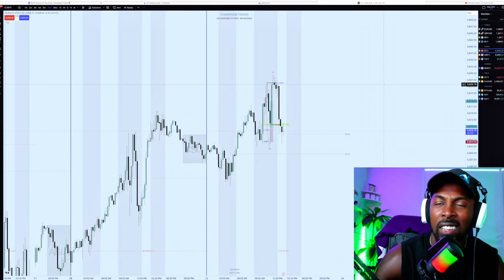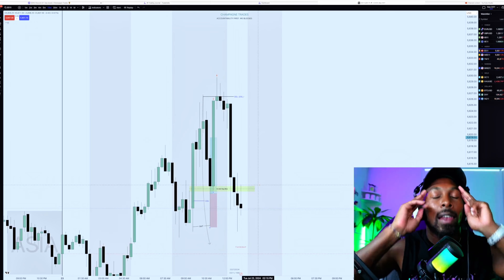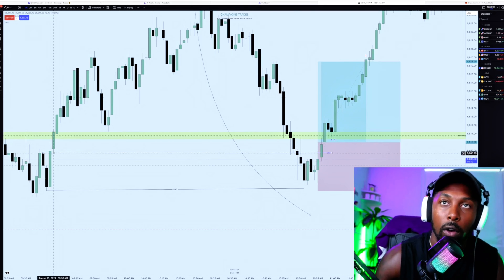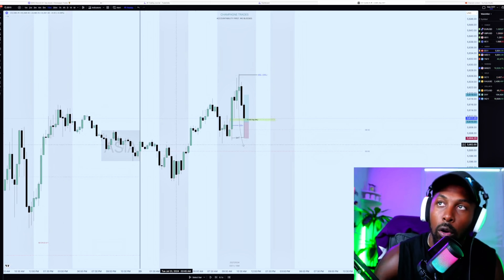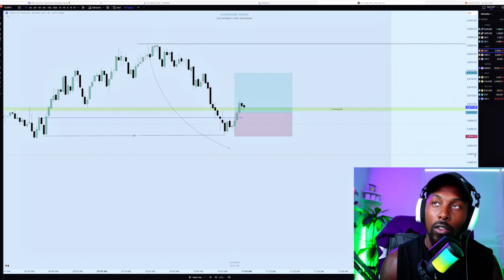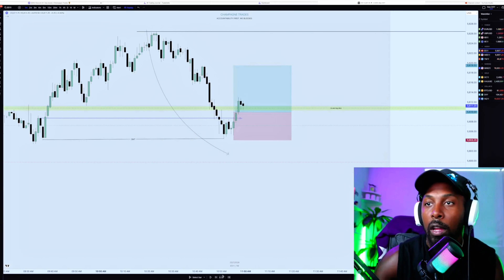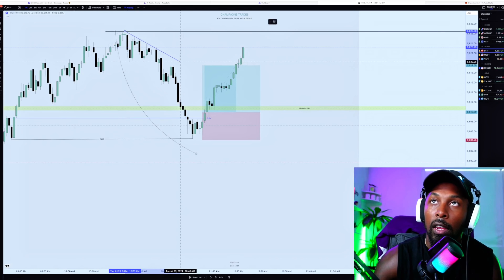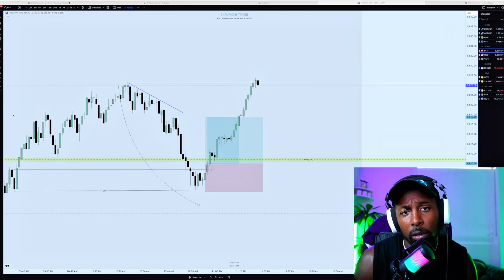HOW I MADE $2,700 IN 20 MINUTES TRADING ICT'S MMXM forex ict trading (Easy)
In this video I break down one of my favorite and most successful models that I use to scalp the forex and futures market! Ict market maker model!

BOOKS THAT HELPED ME MASTER TRADING PSYCHOLOGY

Trading in the zone by Mark Douglas
The Disciplined Trader by Mark Douglas
The Psychology Of Money by Morgan Housel
Atomic Habits by James Clear
Think and grow rich by Napoleon Hill
The Alchemist by Paulo Coelho
Unf*ck yourself by Gary John Bishop

I'm just showing you guys how I invest and day trade, but remember, investing of any kind involves risk. Your investments are solely your responsibility and not mine. While day trading can bring serious gains, it can also bring serious losses! So make sure you do your own research to fully understand the market before diving in. The possibility exists that you could sustain a loss of some or all of your initial investment and therefore should not invest money that you can't afford to lose. The fluctuation of the market can work for you or against you. You should carefully consider your investment objectives and experience before deciding to trade in the market. Again, what you invest in is solely your responsibility.